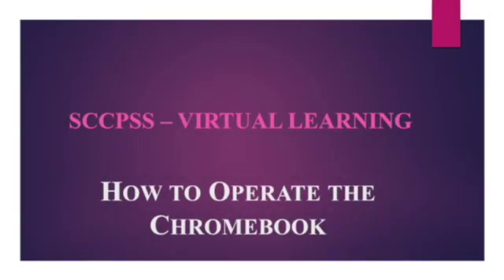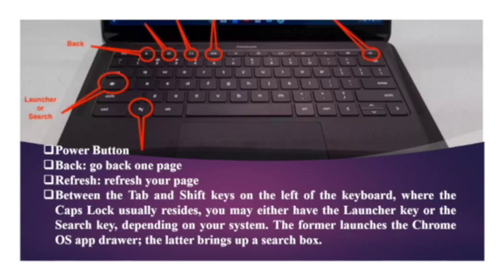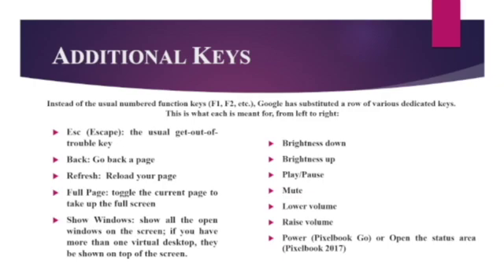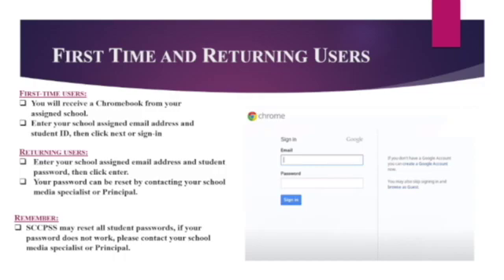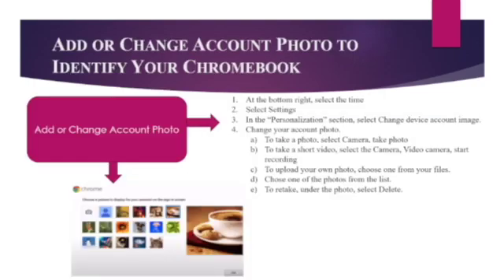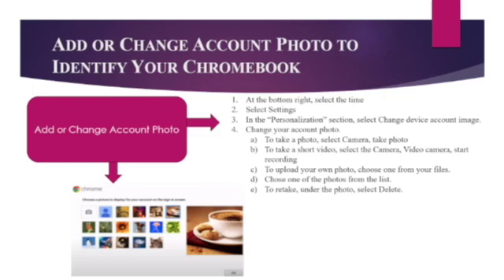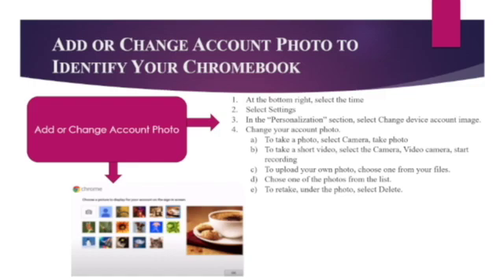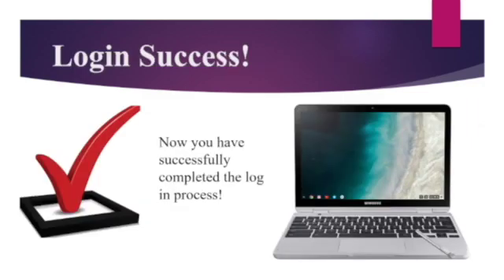HOW TO USE A CHROMEBOOK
This video is about HOW TO USE A CHROMEBOOK